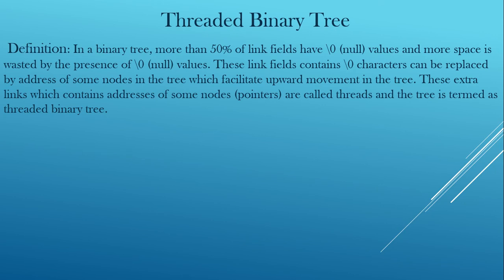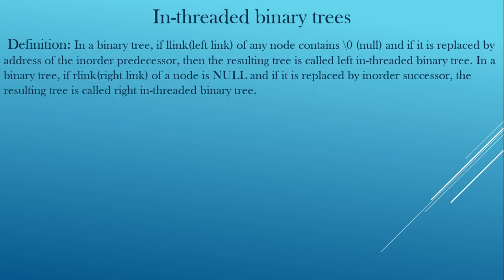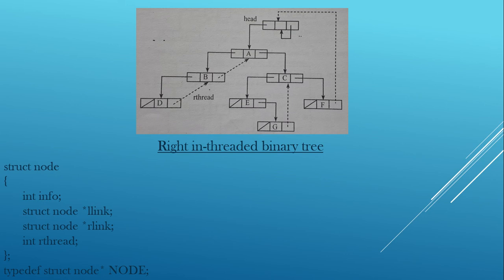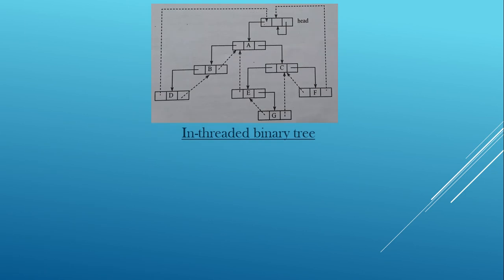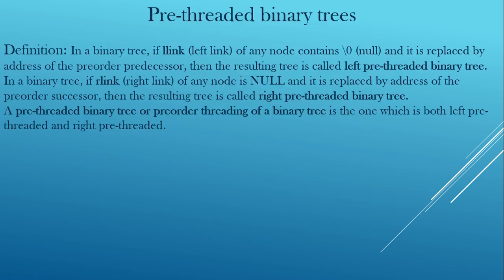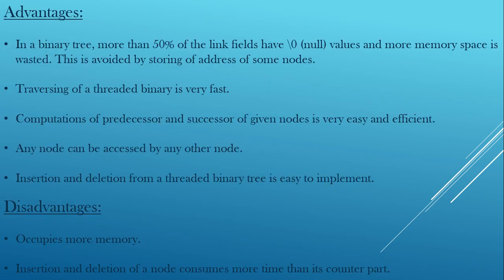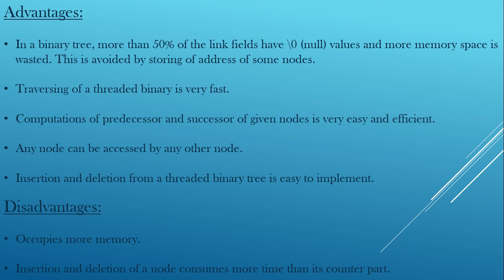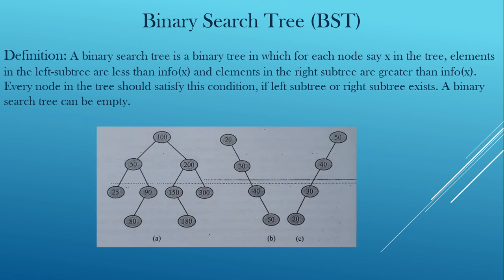Engg | VTU | Data Structures | Module 4 | TREES Part3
The video is made by “Vedika” and approved by “Gouthami” and they are studying in “3rd year, Sapthagiri Engineering College, Bangalore”.